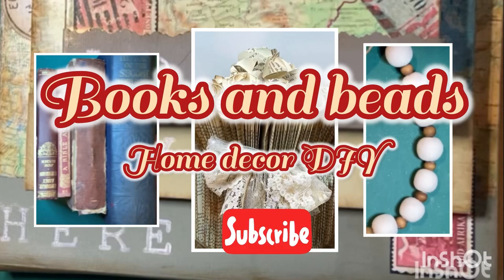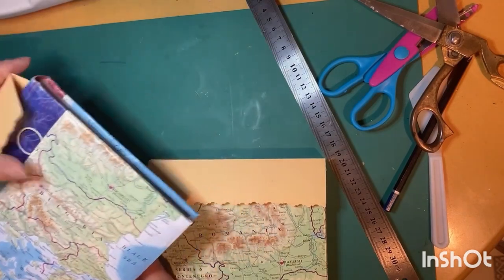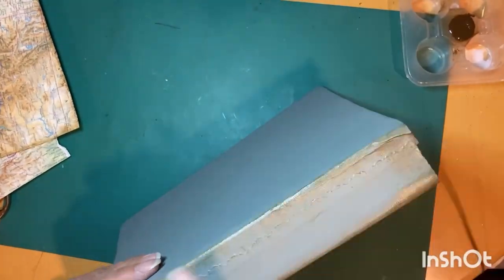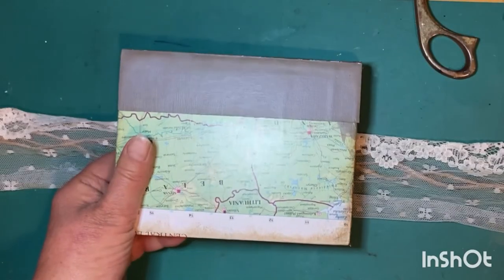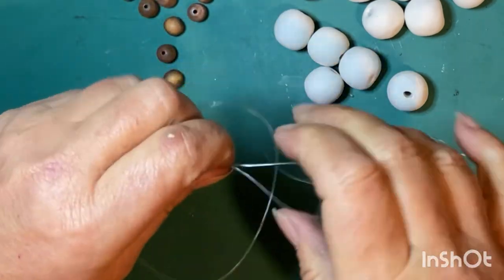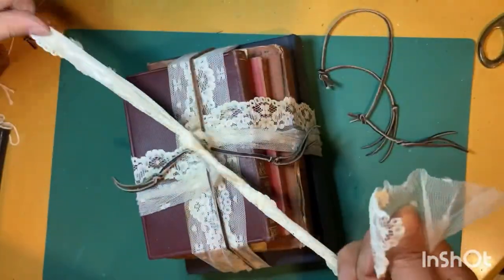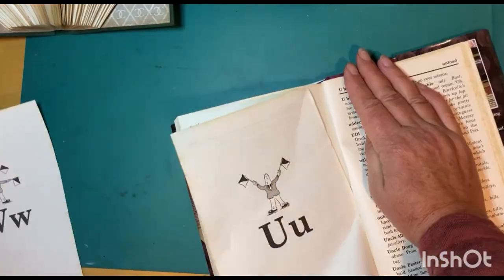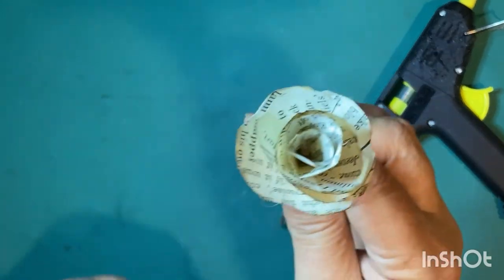Academia home decor DIY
Make a gorgeous coffee table or shelf display with book stacks and beads